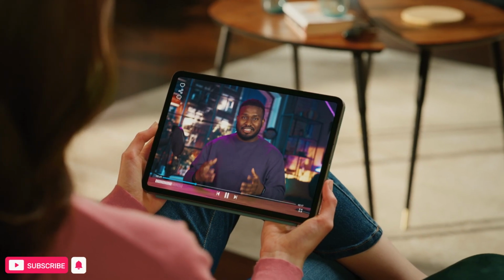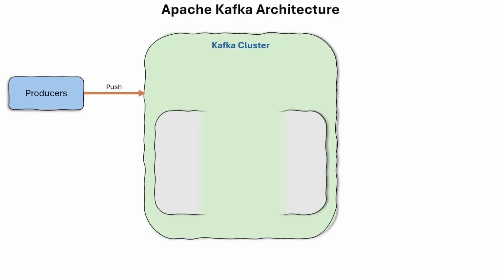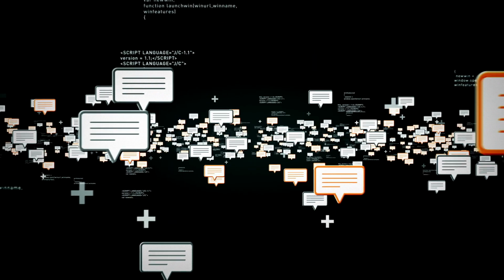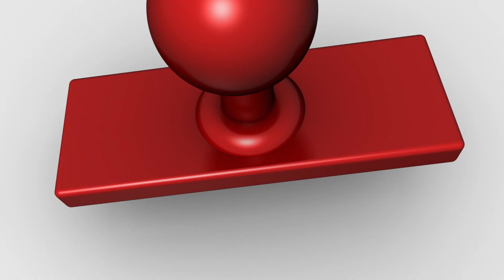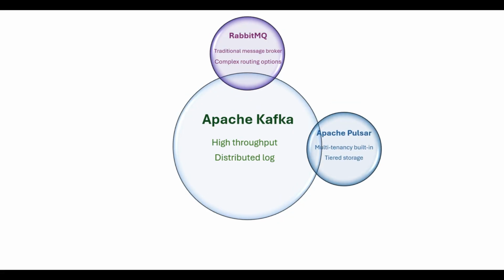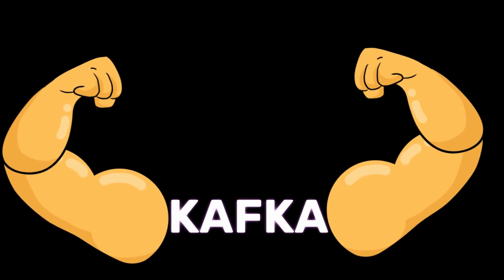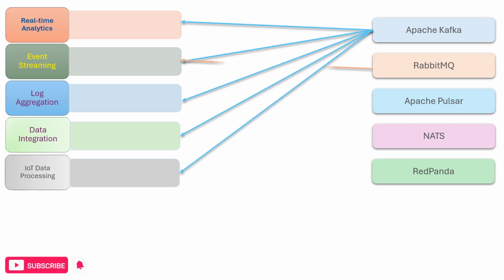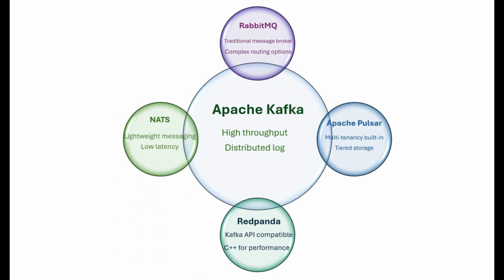Kafka Explained in 5 Minutes! | Best Kafka Alternatives You MUST Know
🔍 Curious about Kafka and its alternatives? In this 5-minute video, we break down what Kafka is—a powerful distributed streaming platform—and explore Kafka-like tools like RabbitMQ, Apache Pulsar, Redpanda, and NATS. Perfect for beginners and tech enthusiasts! 📊 Featuring easy-to-understand flow diagrams, we cover real-time analytics, event streaming, data integration, and more.

📌 Timestamps:

0:00 - Introduction
0:45 - What is Kafka?
2:30 - Kafka-Like Tools
4:00 - Why Use These Tools?
5:00 - Conclusion & Call to Action